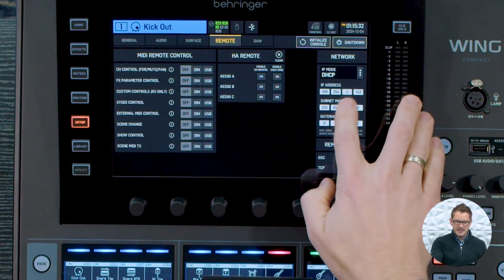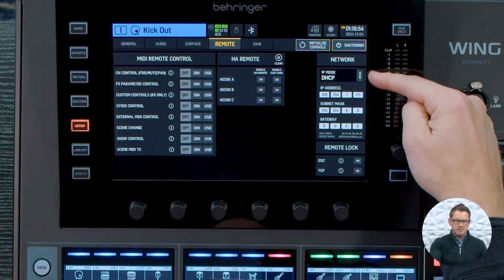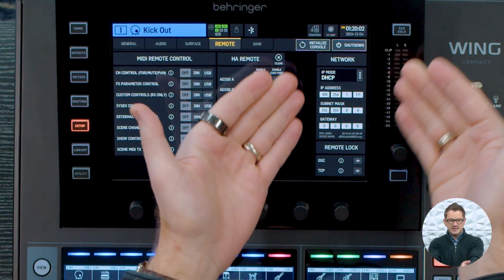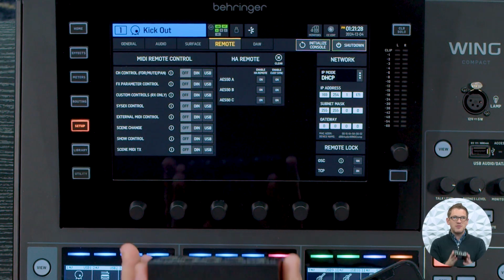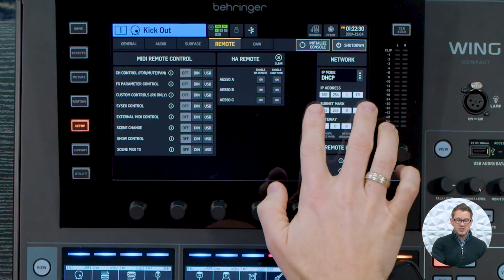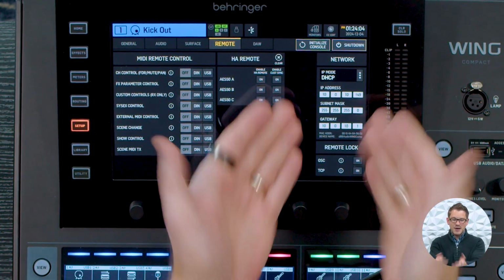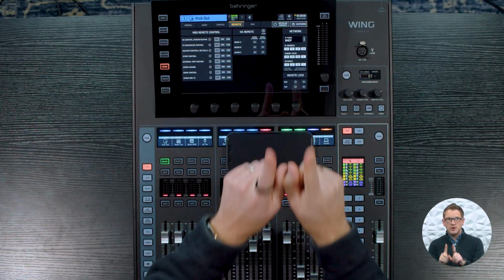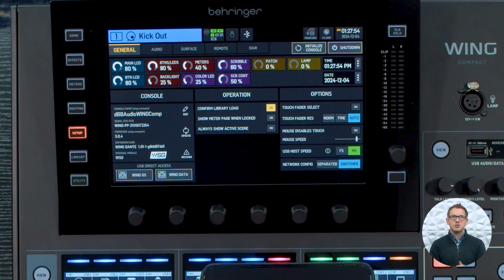My Mixer Isn't Working Over WiFi!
169.254. some number . some number is something we see a lot when we are having networking issues. In this video I'll talk about why you are getting a 169.254.xxx.xxx network address and some ways of how to fix it!

Products Shown in this Video:
Behringer WING Compact:

Chapters:
0:00 – Introduction
0:20 – What is 169.254.xxx.xxx?
1:00 – Common causes of the 169.254 Issue
1:35 – Setting up your mixer to DHCP for the first time
3:00 – Troubleshooting network cables
3:44 -- Setting up a network without a DHCP server
4:14 – Setting a Static IP address for your mixer and computer
5:18 – Connecting to Wi-Fi Network
6:08 – Confirming your connection via WING app
7:05 – More troubleshooting tips
8:33 -- Final thoughts and additional resources